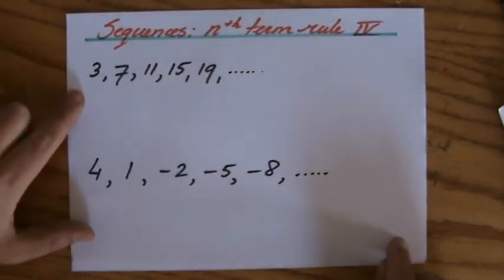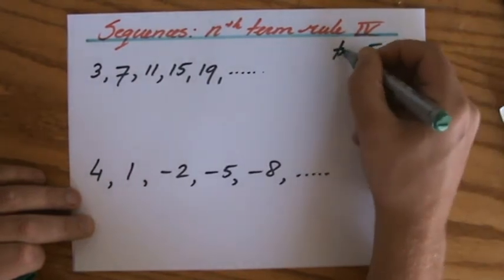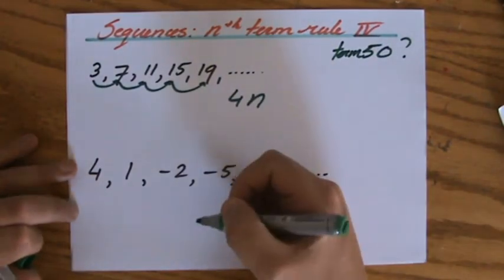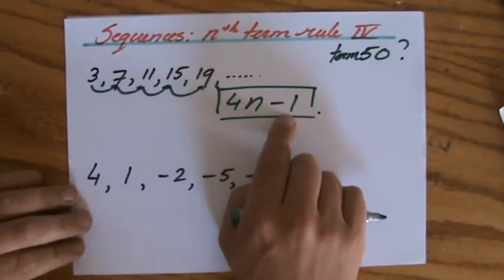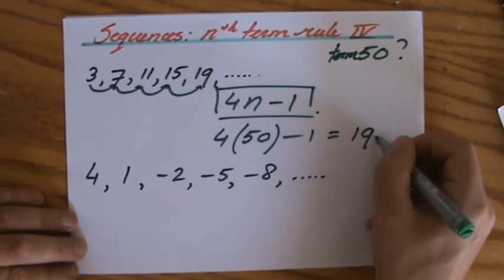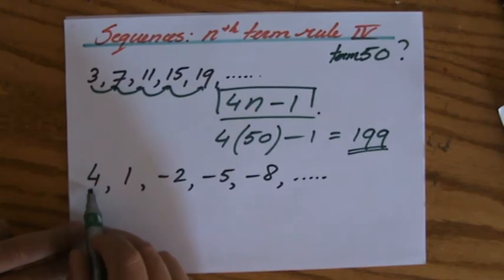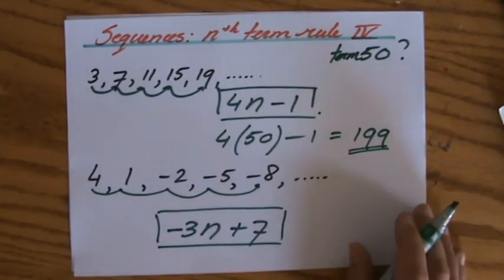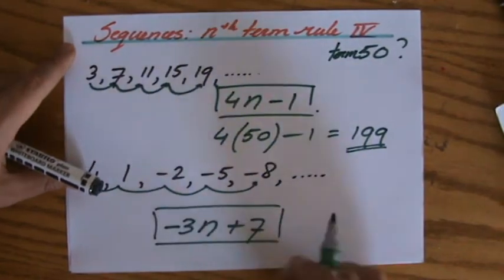What is the nth term rule 4 - Maths Help - ExplainingMaths.com GCSE IGCSE Maths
Learn step by step how to find the nth term rule of a sequence by looking at example questions.  After studying this video sequences will never trouble you again!  Check for more maths help and FREE resource, activities and worksheets. This maths video will explain this IGCSE and GCSE mathematical topic to you by providing example questions.  You can use these maths activities for your math revision to do better on your IGCSE GCSE exam paper.